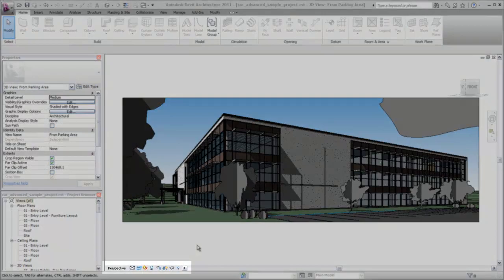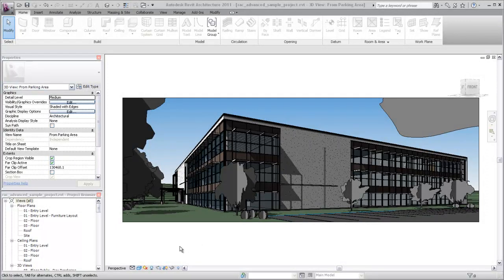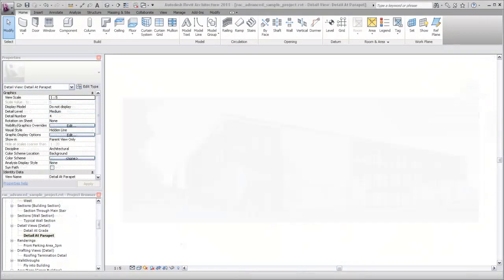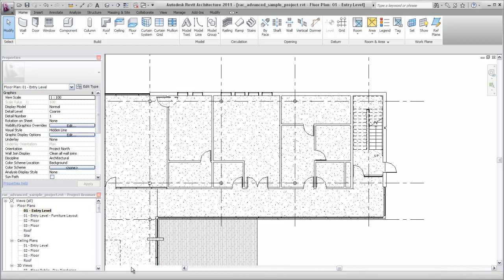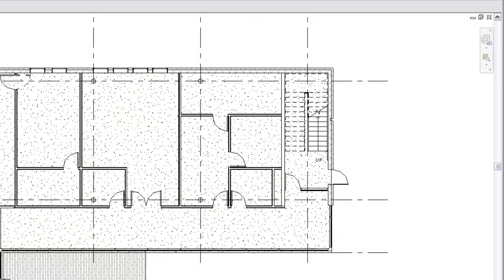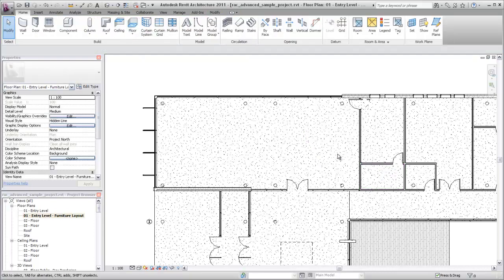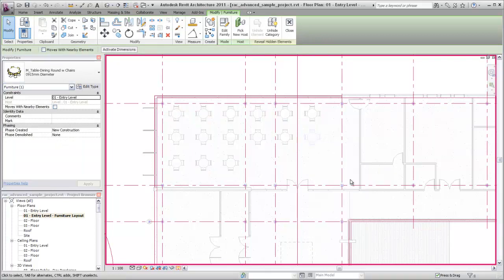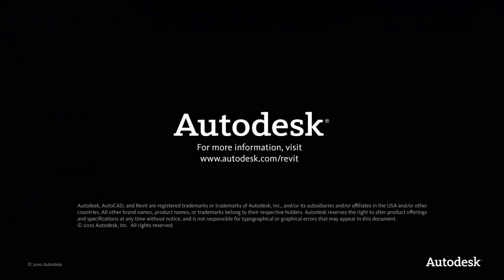Autodesk Revit: Controlling Visual Representation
- Introduces some of the ways to customize the visual representation of the model for the view.